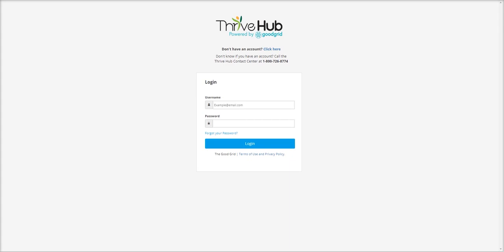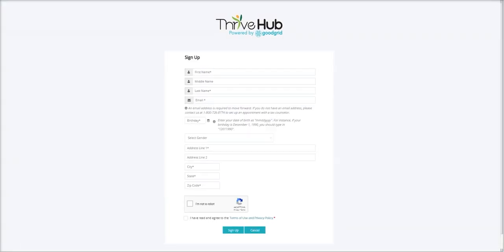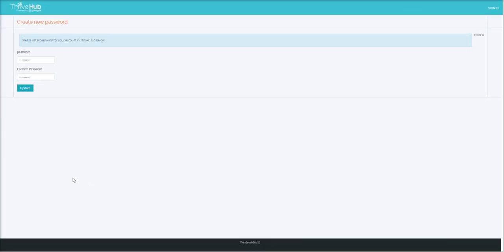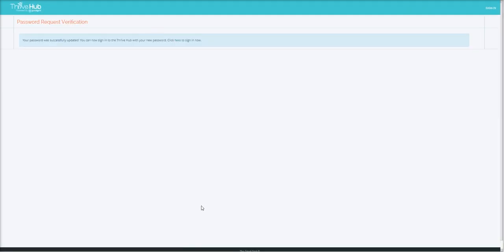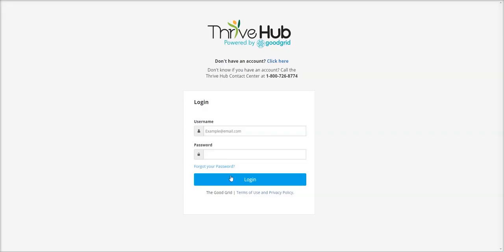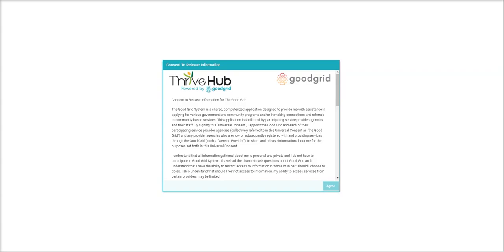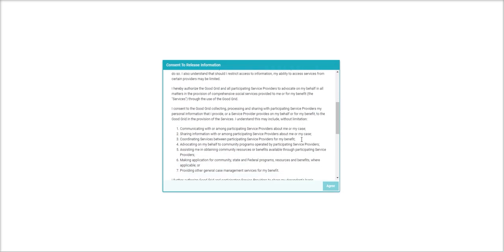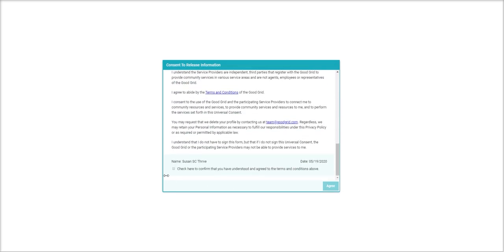Register for A Thrive Hub Account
In this video, we will walk through how to register for a Thrive Hub account.